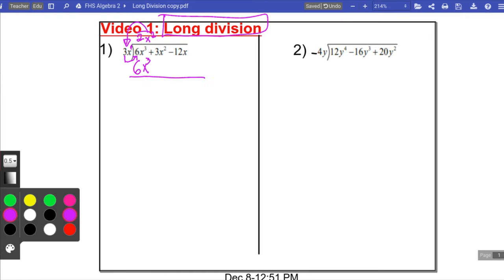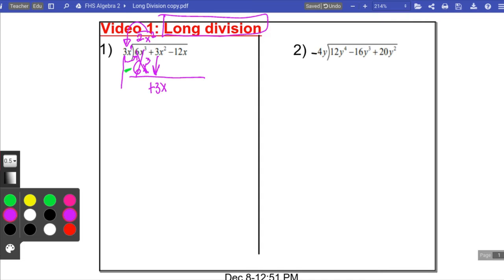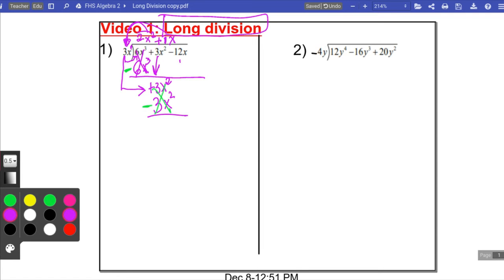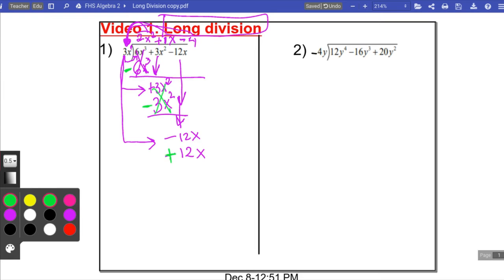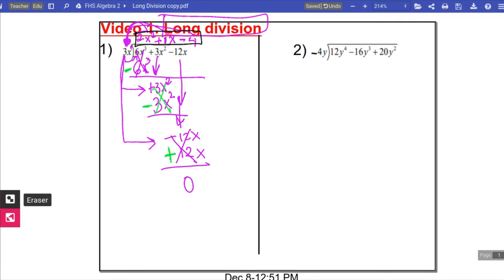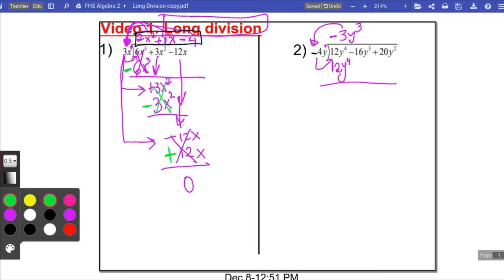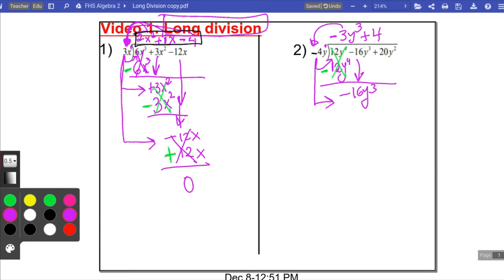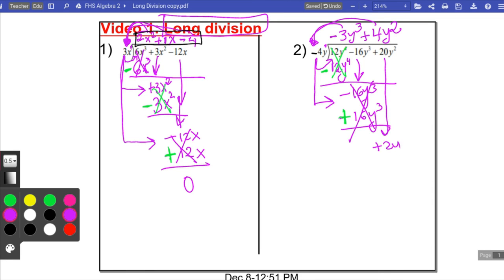Long Division Part 1